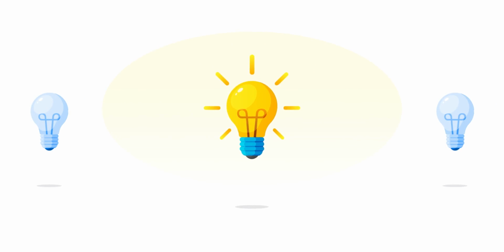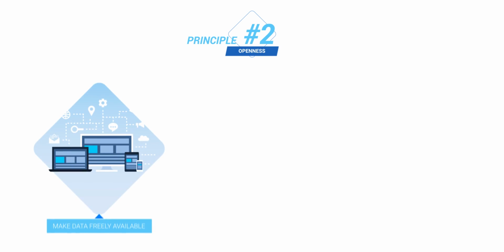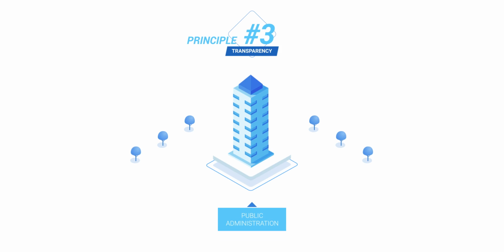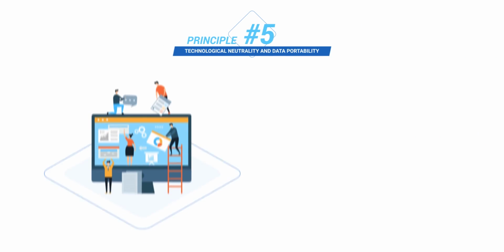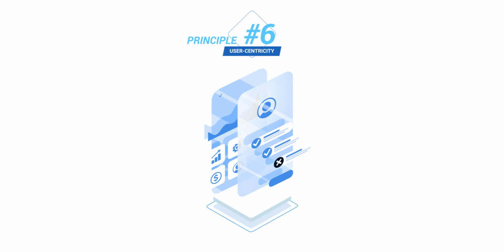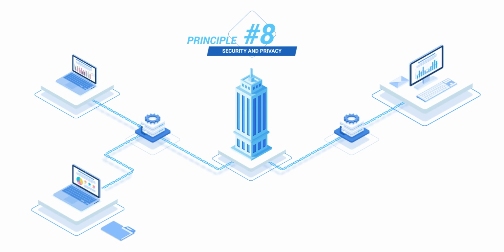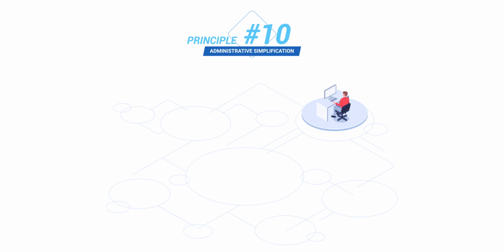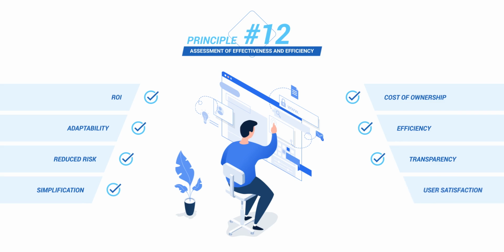12 Principles of Interoperability